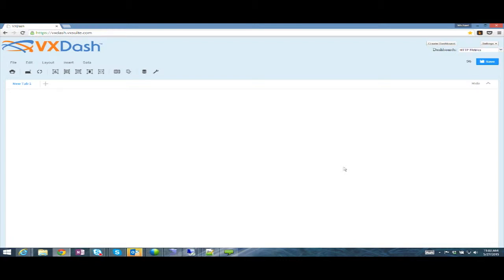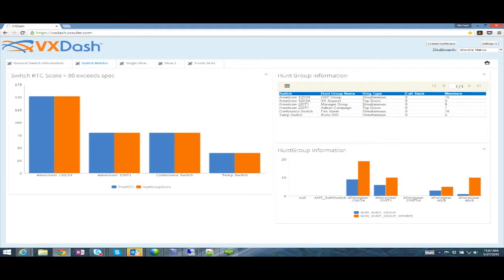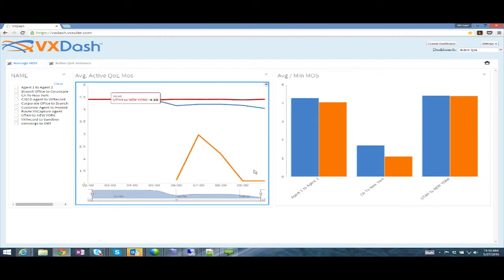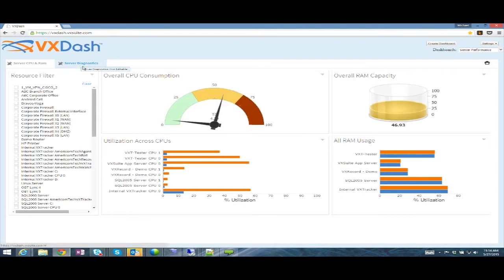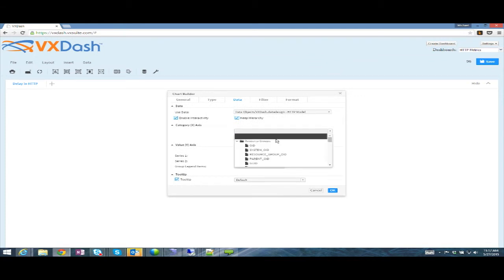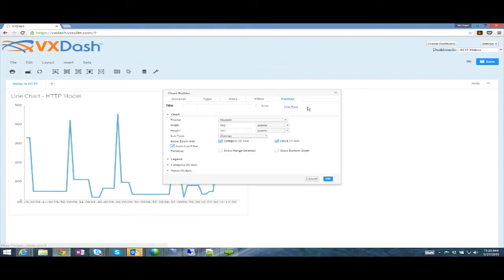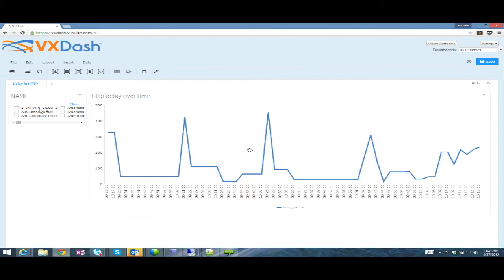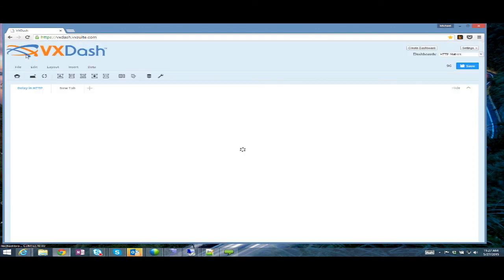VXDash Webinar May 27 2015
VXDash is a web-based graphical interface that provides the ability to create views of information being collected that make the most sense to their business and/or operational needs. This information can come from any of the VXSuite modules.

Users can layer graphical and tabular data views on a single screen, create wallboard type views with auto-refresh for their internal use or to provide to their end users. Export capabilities will allow a user to retrieve the data behind these operational views or to export the graphical content for delivery via CSV, PDF, Word or Excel formats.

Dashboard creation within VXDash is performed through a more intuitive interface than writing SQL queries. This will allow companies to have analyst level positions create dashboards rather than development resources. Once a dashboard is created, standard users will also have the ability to sort and or filter data if they want to drill-down to a subset of the initial data scope.

    Works on all phone systems and excels in a hybrid environment
    Display multiple “Why” and “What If” scenarios
    Provide a unified view of trunk-group traffic, traffic capacity and peak traffic analysis while combining that data with call quality metrics.